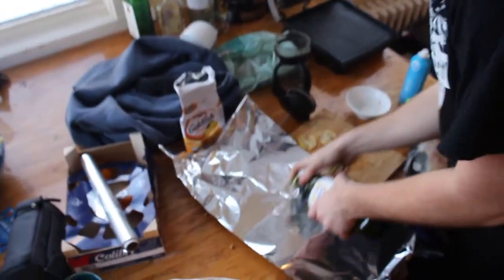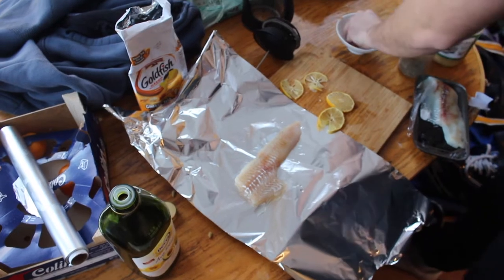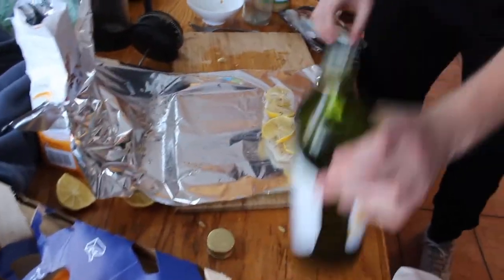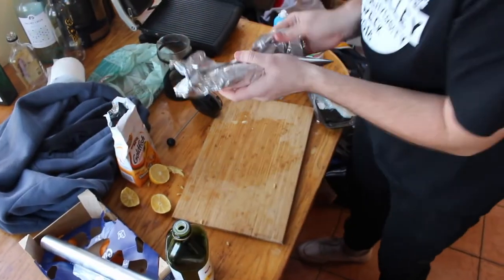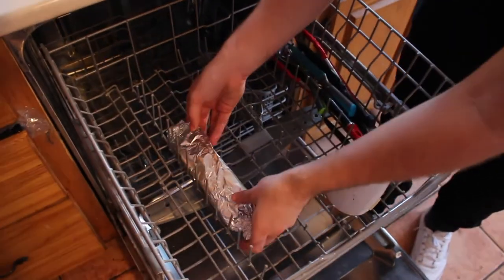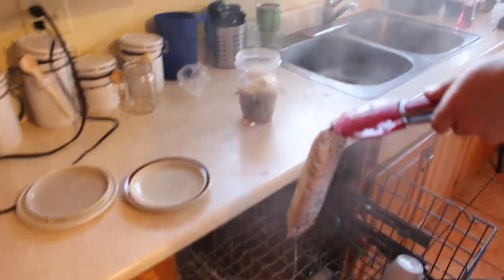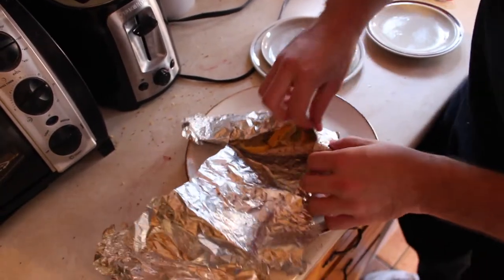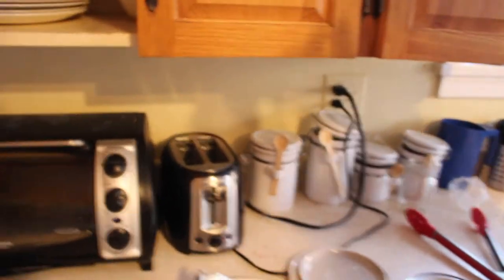cooking fish in the dishwasher